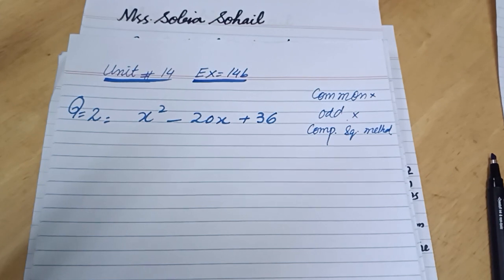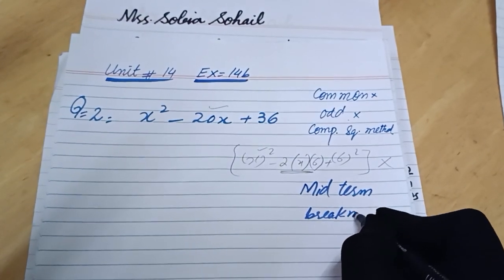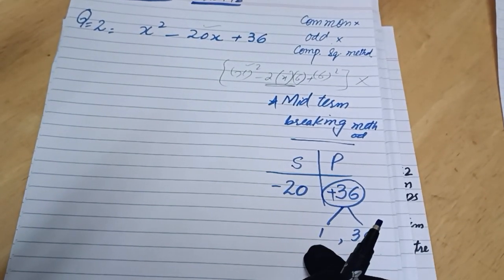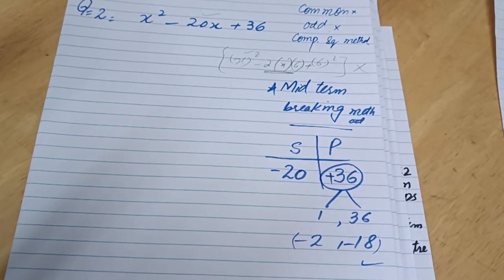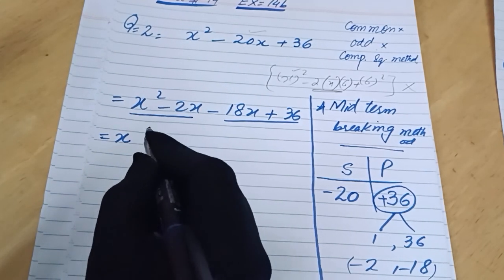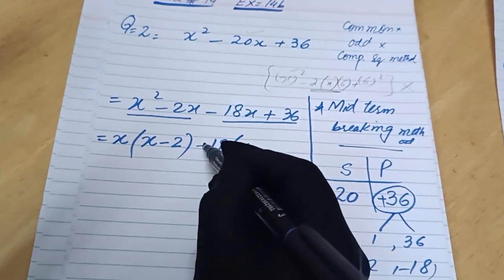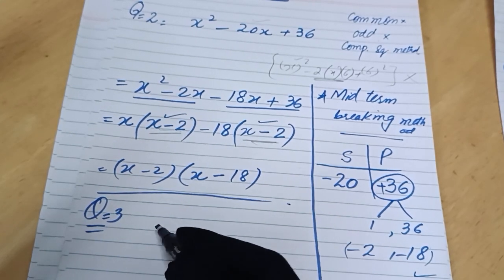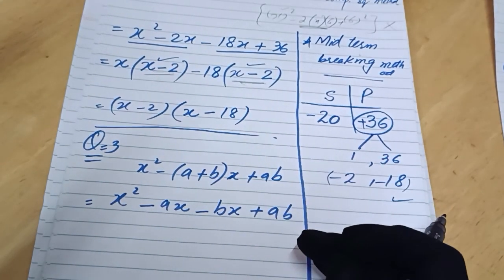Class8 unit14 ex14b (part 2)